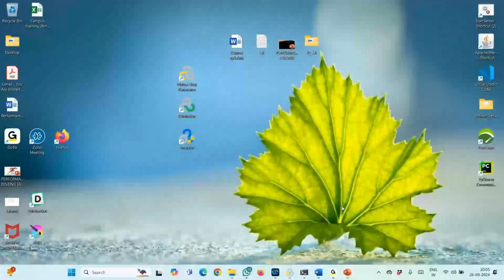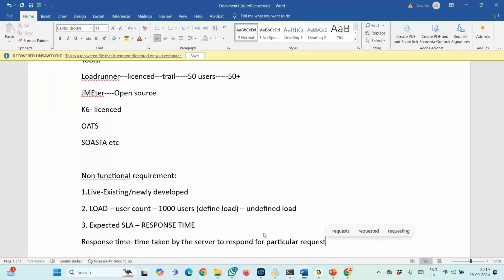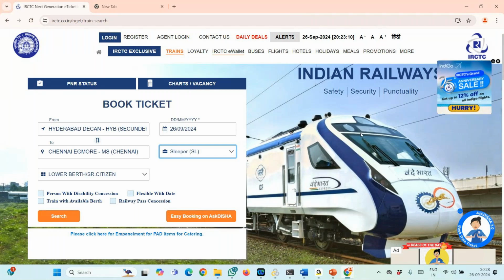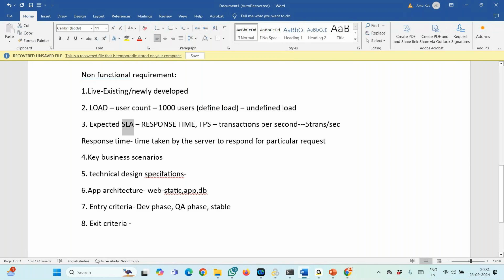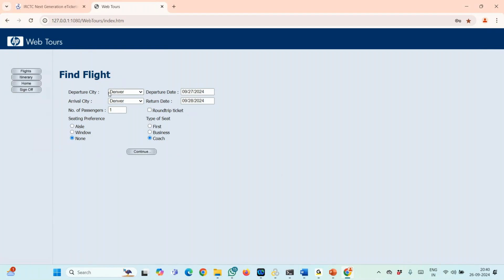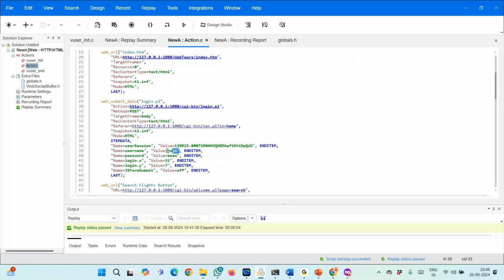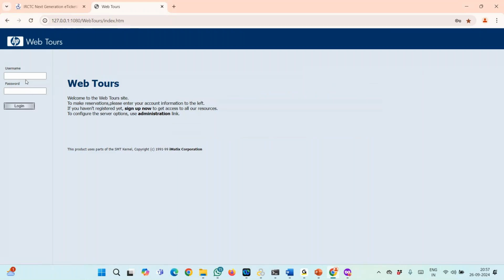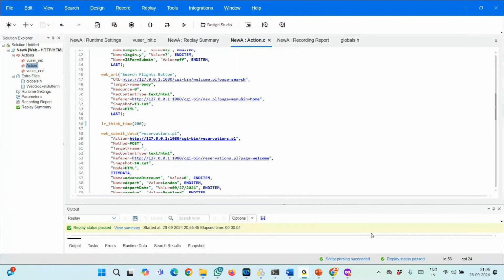LoadRunner for Web and API Day 1 on 26th Sept 2024.WhatsApp us at +91-9133190573 to enroll.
LoadRunner for Web and API with LoadRunner Enterprise Day 1 on 26th Sept 2024.

2) Cloud Performance Engineering in DevOps - Core to Master Level

9) SAPGUI protocol - Performance Testing for SAP applications Using LoadRunner

19)Automated Performance : End user experience , Monitoring and Jenkins Pipeline execution – Crash Course

28)Winning New Performance Testing Clients and Presenting Performance Test Proposals

29)Crash Course On Performance Monitoring – End User Experience of Web and Mobile Apps